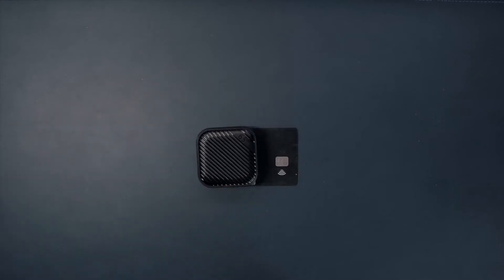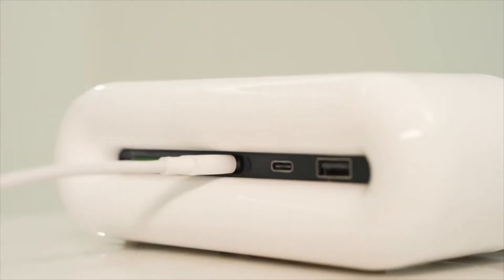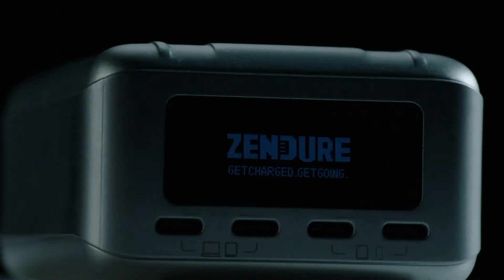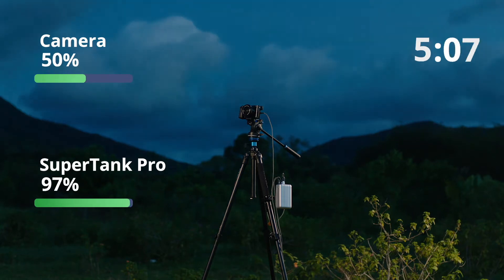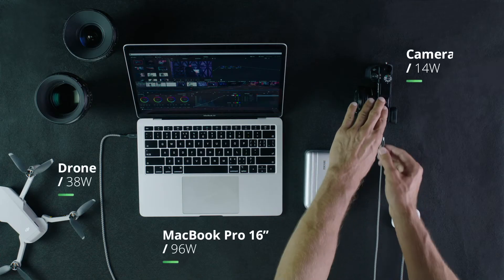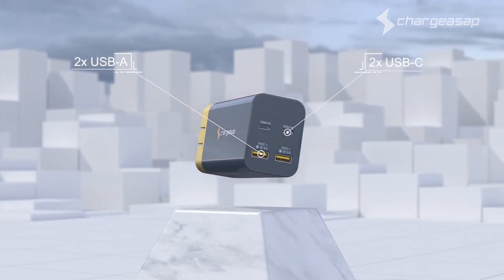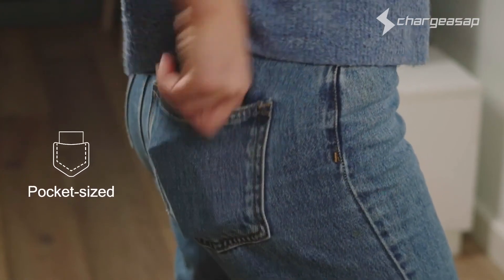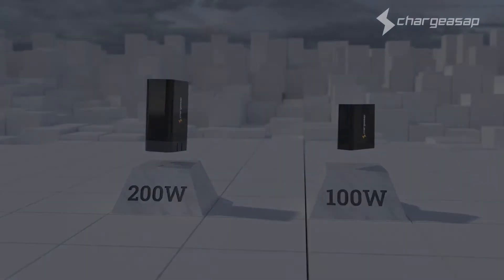Top 5 GaN Fast Charging 65W to 200W SMART CHARGERS USB-c PD | CHARGING Tech Under $50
Top 5 GAN Fast Charging 2020 / Supercharge :
Omega: Worlds First & Smallest 200W & 100W GaN USB-C Charger
Game-changing 100W & 200W credit card size charger that can quick charge 4 devices: laptops, smartphones & USB devices at the same time

SuperTank: 10-Minute Charge Powers Your Phone for a Day
27,000 mAh portable charger with dual USB-C PD (100W + 60W) & dual USB-A ports, quickly charge MacBook Pros & other compatible devices

PowerCloud: The Next Generation Standard In Power Strip
Dual PD USB-C of max. 65W | 18W QC USB-A | 3X 1250W@10A AC outlets | Adapter-free, clutter-free charges to 6 devices at once | Portable

Alien - The Smallest 65w GaN Global Charger
Max 65W output | 2 ports: Type-C & USB-A | Support 150+ Countries | No accessories | Pocket size

Mopoint: World's Smallest 65W GaN USB-C Charger
1/2 credit card size 65W charger, fast charges 3 devices: laptop, tablet, smartphone (2 x USB-C, 1 x USB-A) at the same time